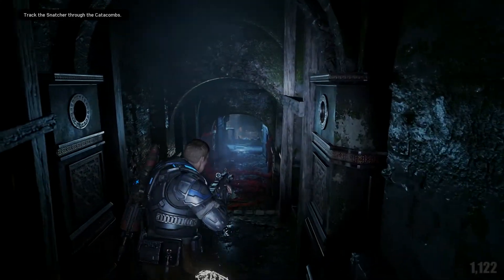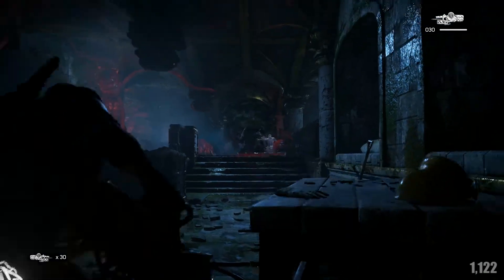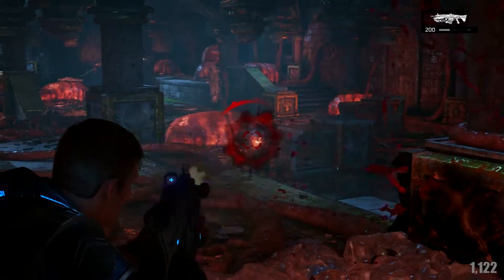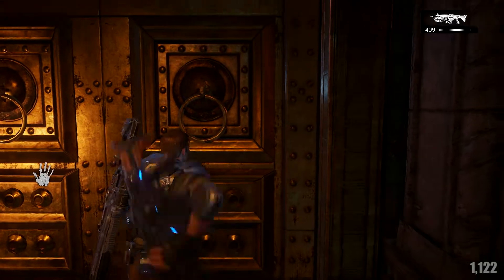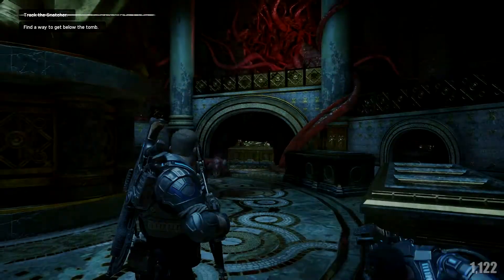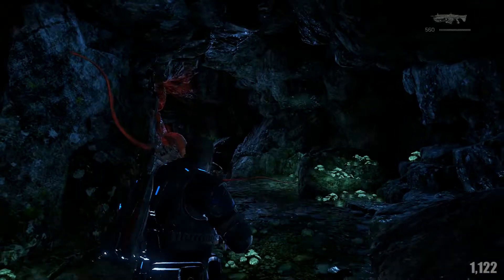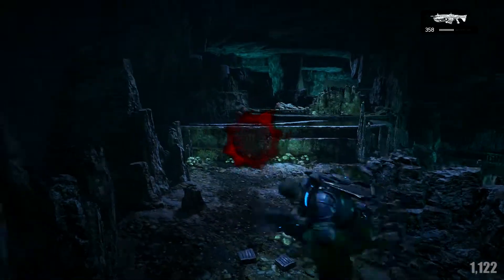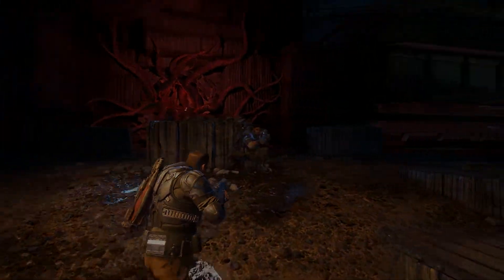Gears of War 4 :: Act 3 - Chapter 4: Do Not Go Gentle :: Insane Mode Difficulty Walkthrough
Good morning you beautiful people! Today I continue my Gears of War 4 Insane mode difficulty Walkthrough. Where I walk you through Gears of War 4 on the Insane mode difficulty :) Pretty self explanatory.